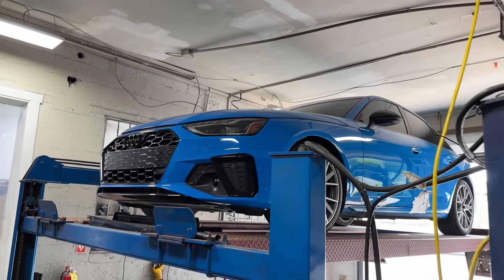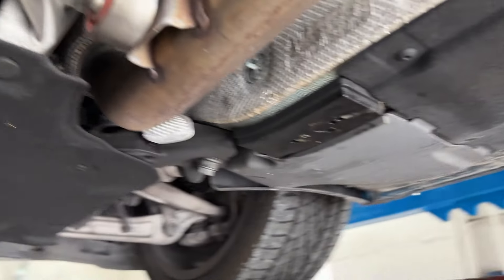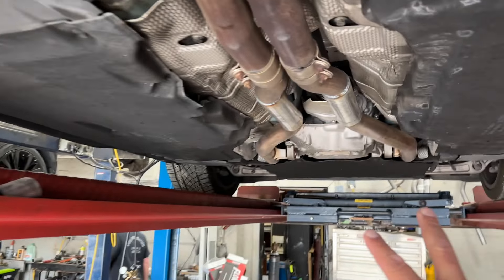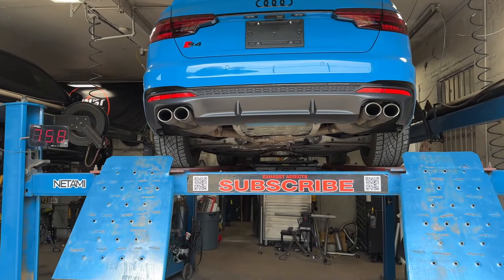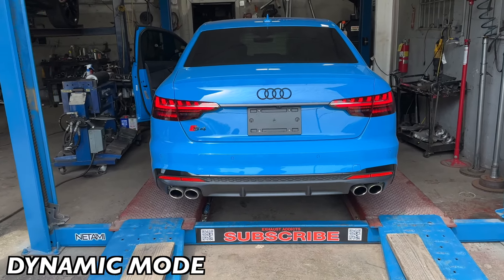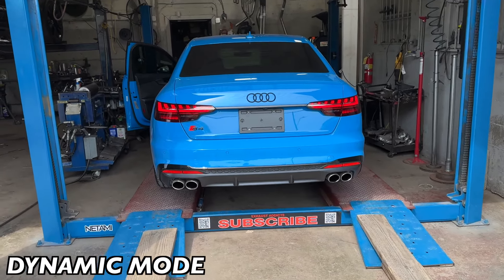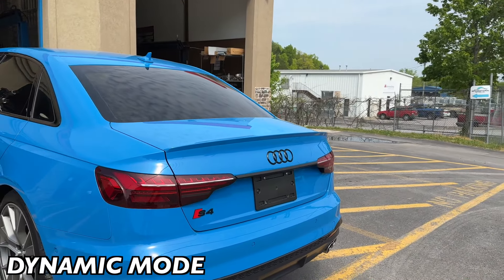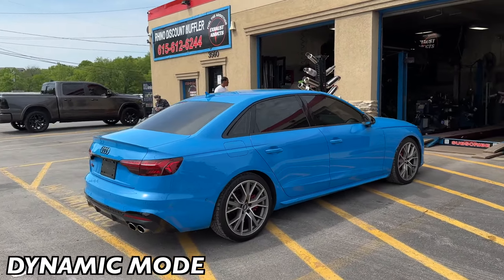2020 Audi S4 3.0L Turbo V6 w/ RESONATOR DELETE!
2020 Audi S4 3.0L Turbo V6 w/ RESONATOR DELETE!

 0:00 Undercarriage
 1:10 Decibel Reading & Revs
 2:39 Interior Sound
 2:54 Drive Off